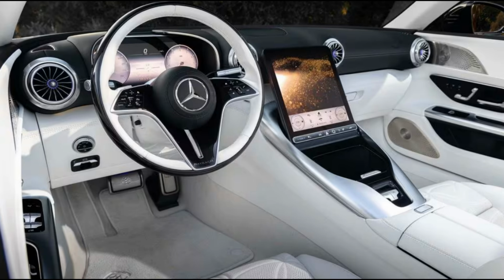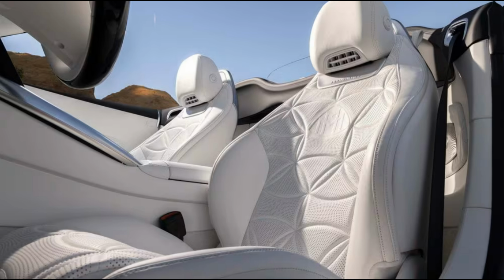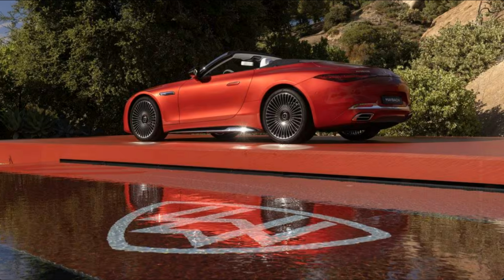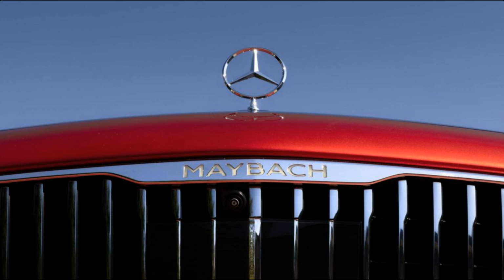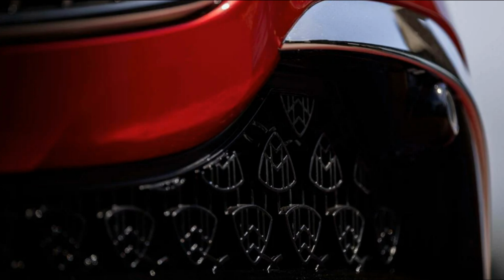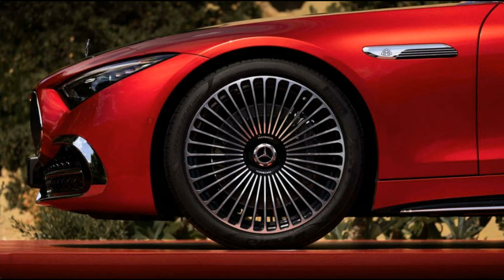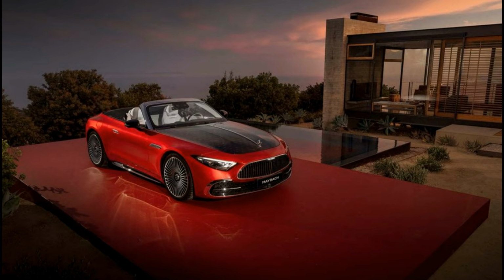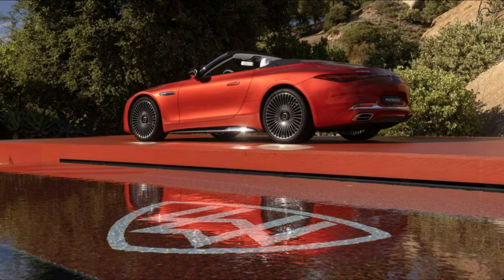2026 Mercedes Maybach SL680 Monogram Series First Look: If It Works for Handbags ...